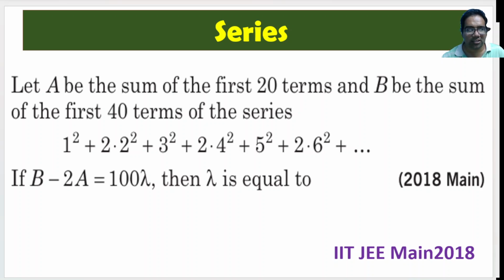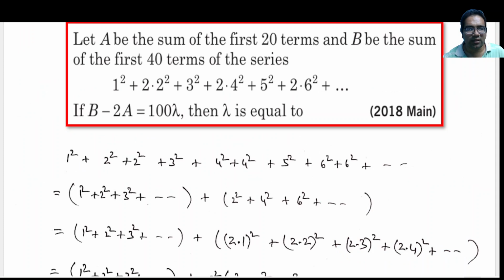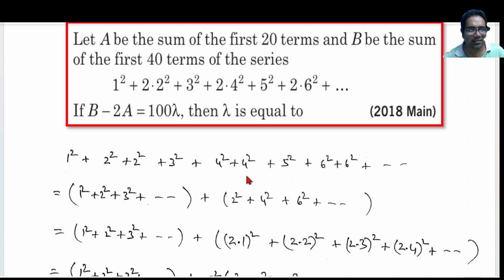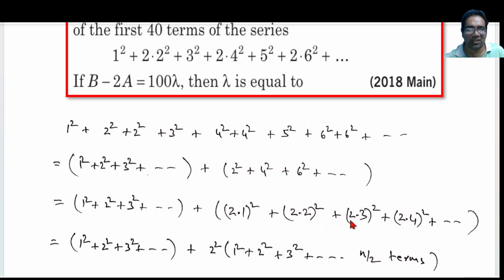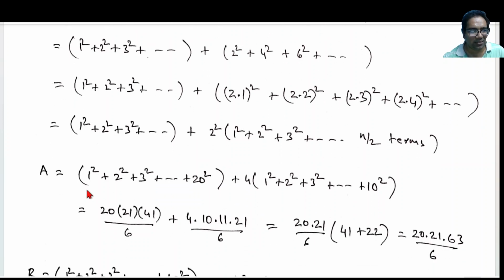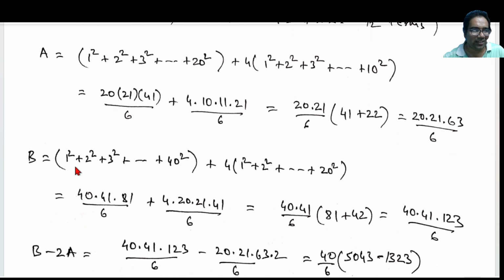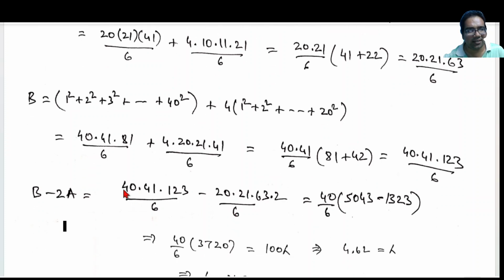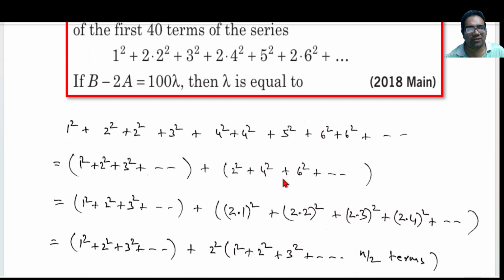🌸Sum of series challenging problems, maths olympiad preparation IIT JEE Previous Year Questions